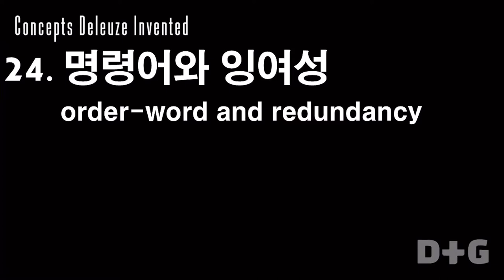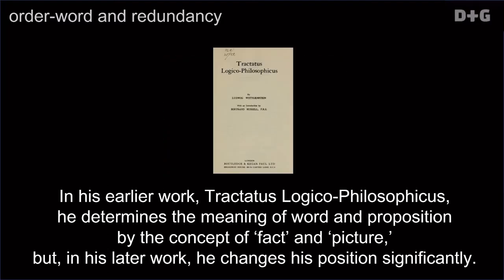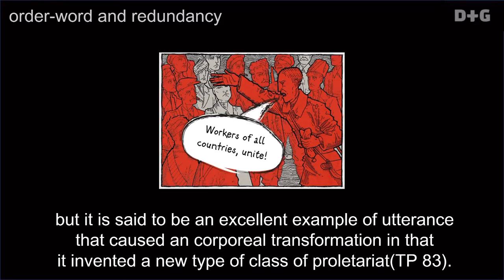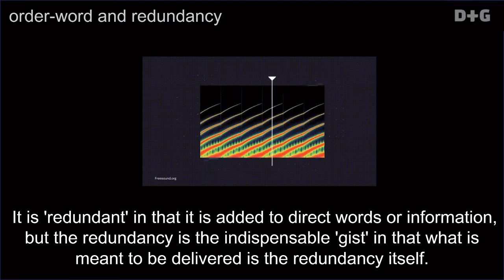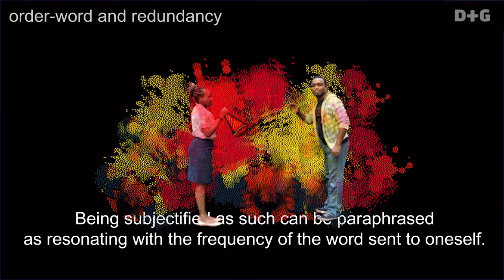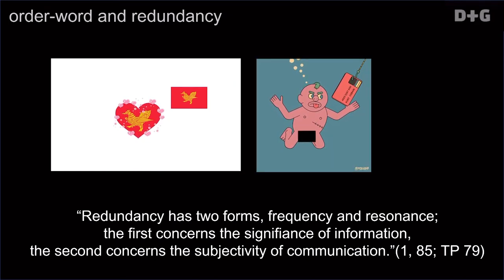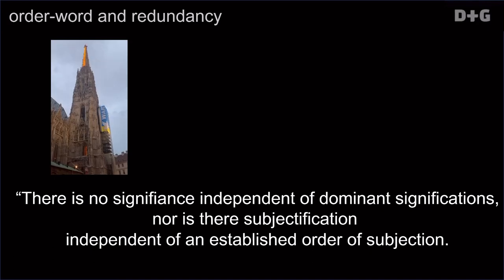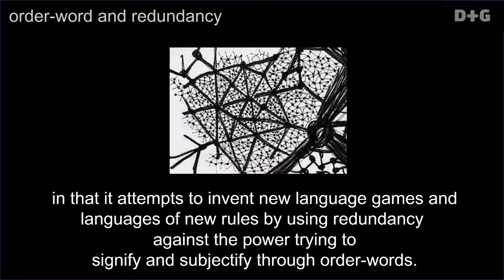[DTG-ENG-24] Order-Word and Redundancy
# order-word # Deleuze # Guattari

* Writer : Yi-Jinkyung
*English translator : J.K. Lee
*Narrator : Jaerim Song
*Produced by DTG in Suyunomo104